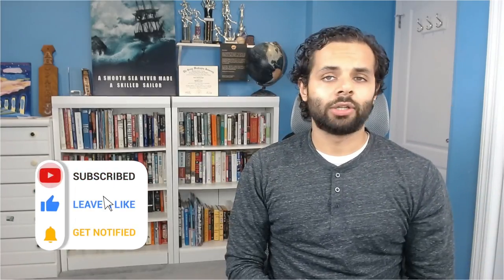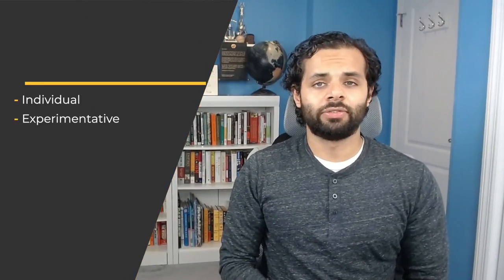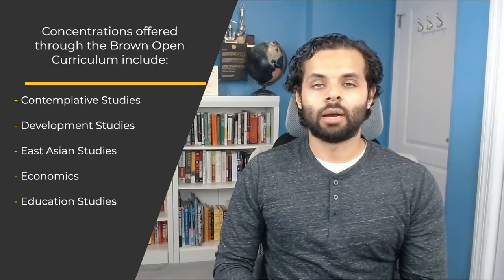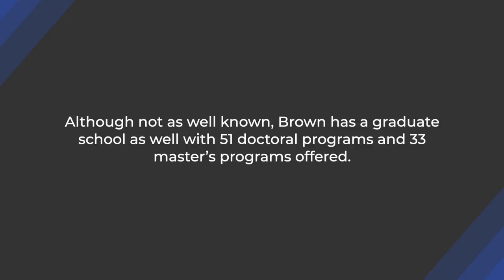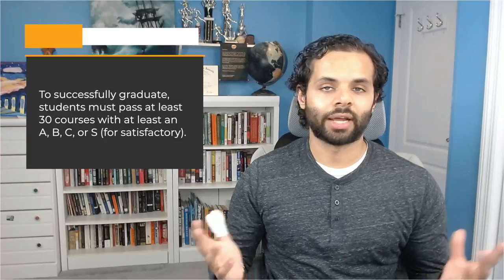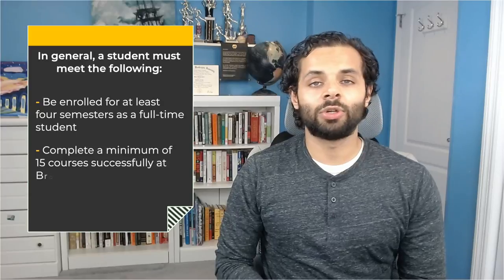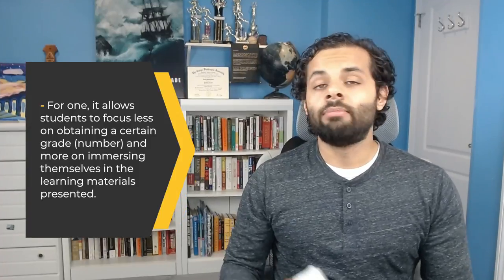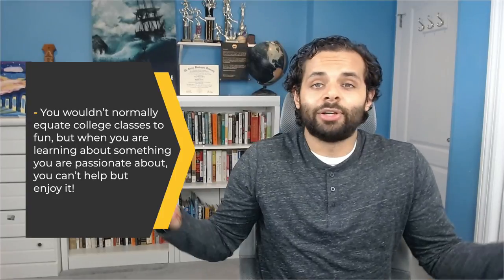Transizion Brown Open Curriculum: Everything You Need to Know!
Brown Open Curriculum: Everything You Need to Know! by Jason Patel of Transizion.com

Get organized for college applications. Never miss a deadline. Use our free college planning organization tool:

Are you applying to Brown? Are you interested in the Brown Open Curriculum? Do you want to learn more about it?

Don’t worry, I got your back.

In this video, I cover:

- What is the Brown Open Curriculum?
- How Does Brown Open Curriculum Work?
- Brown Requirements for Graduation
- Brown Open Curriculum Grading
- Pros and Cons of Brown Open Curriculum

Beginning of Video- 00:00
What is the brown open curriculum- 1:11
Its mission- 1:51
How does it work?- 2:25
Graduation Requirements- 5:42
Grading- 8:34
Cons of the open curriculum- 9:28
Course rigor- 10:47

Once you're done watching and listening, check out these guides that we made. They'll help you conquer the entire college app and essay writing process:

- How to Write the Best Common App Essay: The Ultimate Guide

- How to Brainstorm the Best College Essay Ideas: The Comprehensive Guide

- What Is a Good GPA? The Unforgettable Guide

If you want college guidance & mentorship services, visit Transizion.com or these two pages: